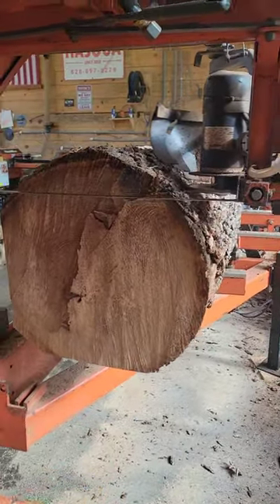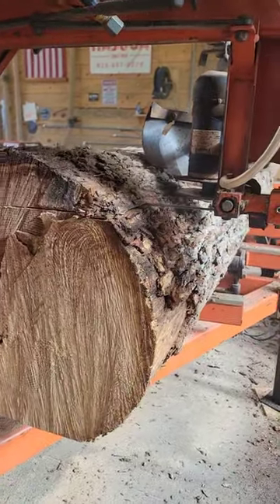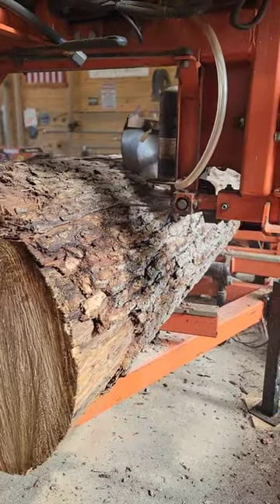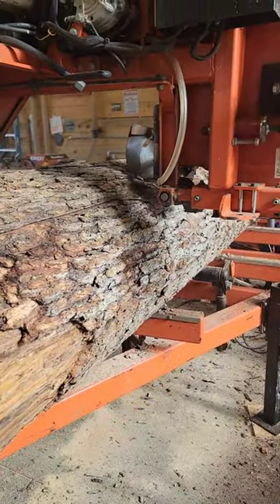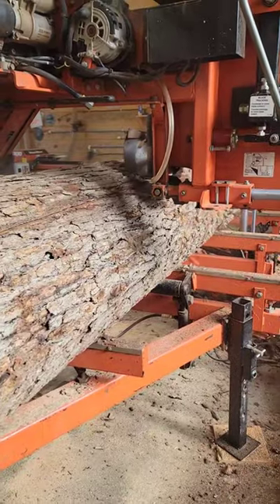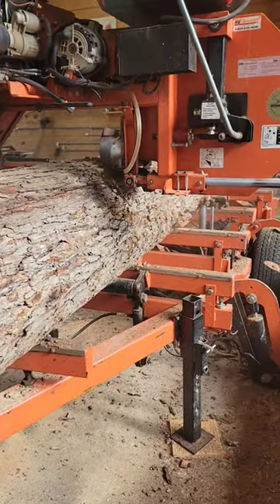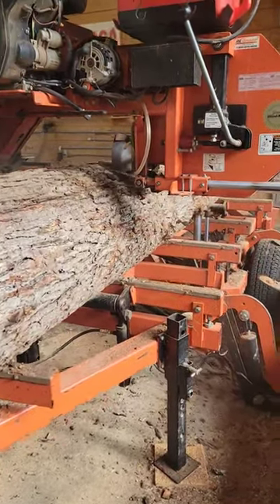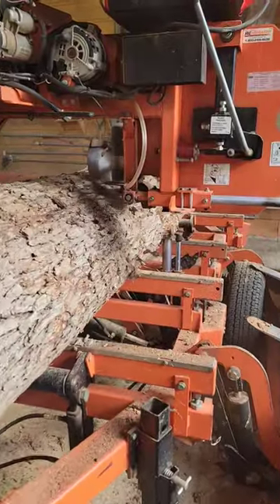16 ft White Oak Trailer decking. we passed 3k subscribers today we want say a huge thank you.